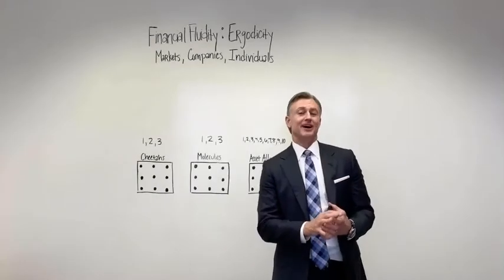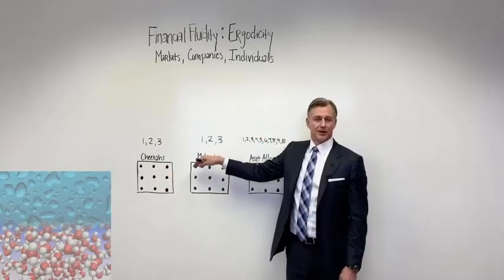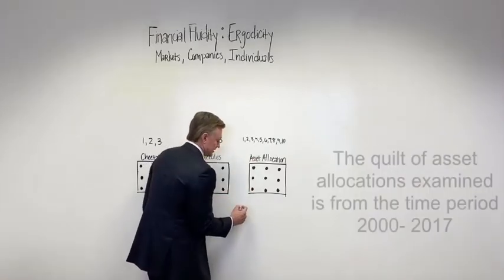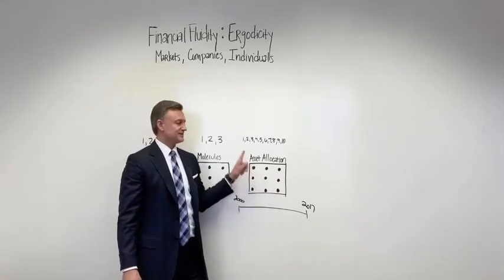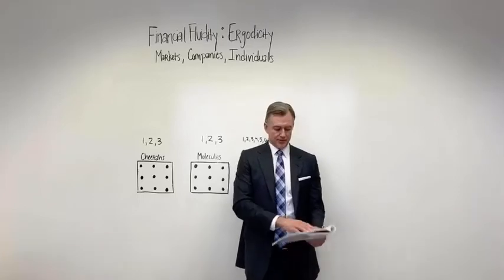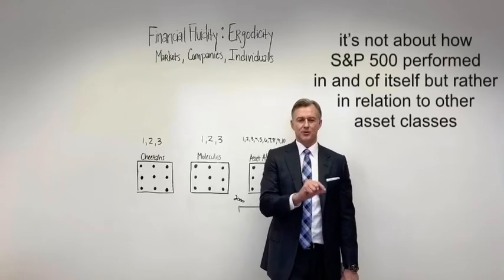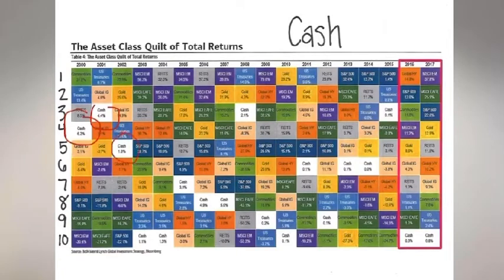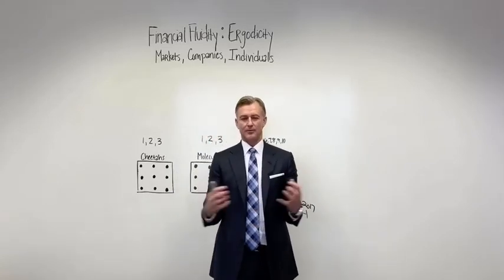Income Inequality: Fixed or Fluid? Part II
Who is wealthy? Who is poor? Who are we targeting? This video is the second in our series on fixed vs. fluid economic systems (an ergodic analysis) discussing how economic fluidity impacts asset allocation stock indexes and the wealth and income of individuals. Today, Chris applies ergodicity to markets and asset allocations.